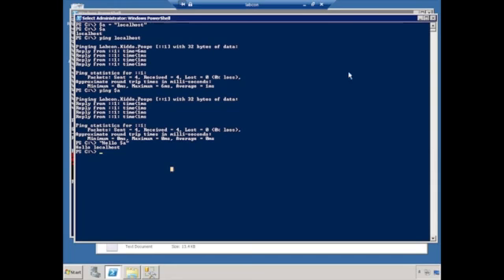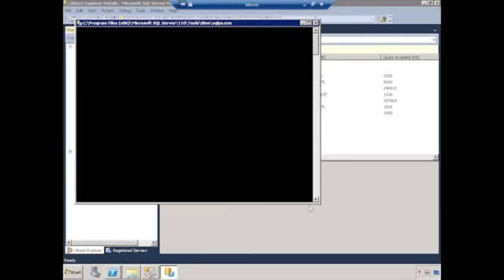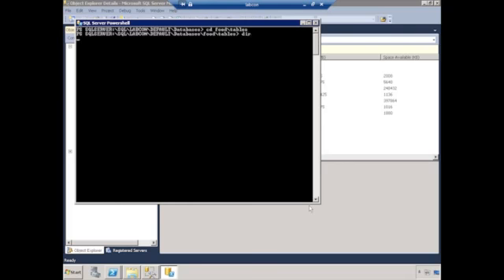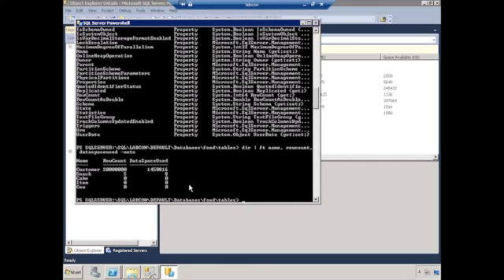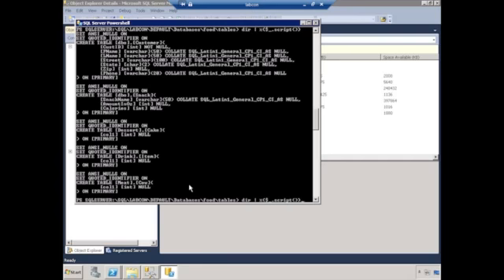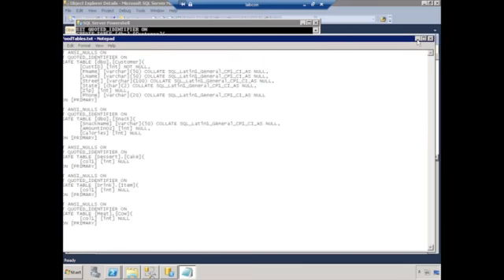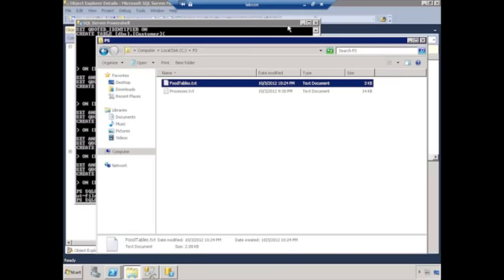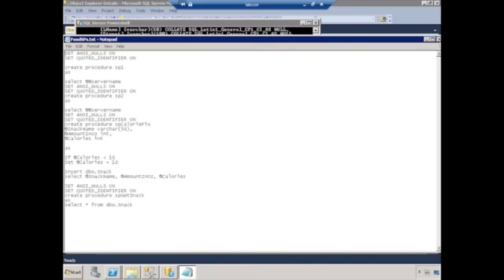Lecture-SQL Server 2012 Admin Essentials PowerShell & SQL Server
Free SQL Server 2012 Tutorial For Beginners video lecture